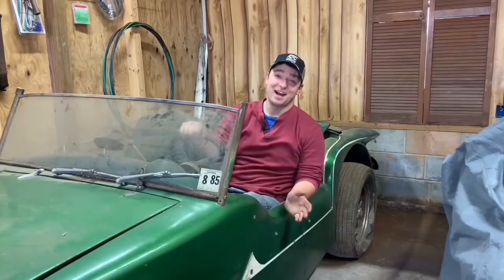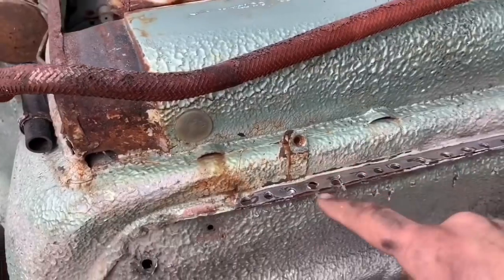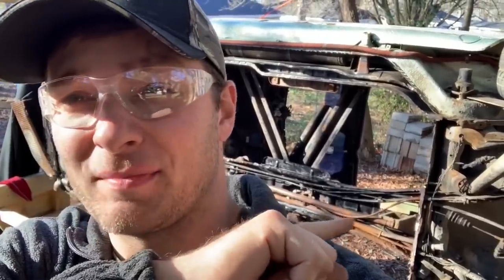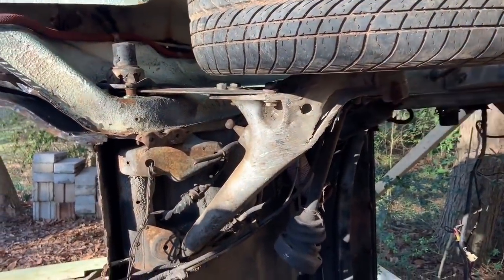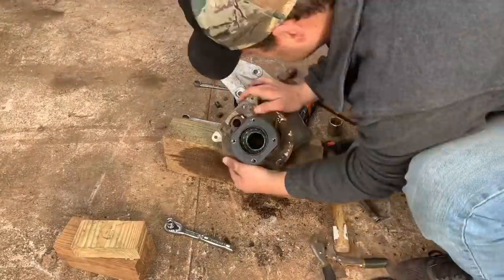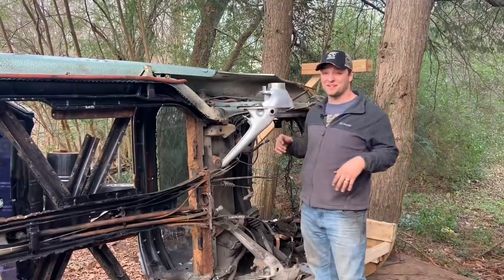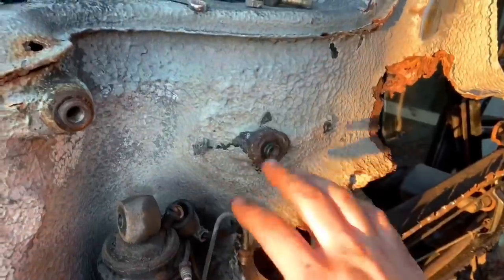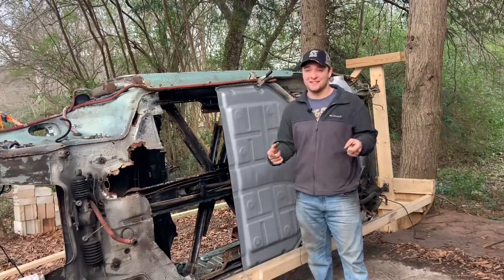Saving a Vintage Porsche 911 Targa from the Scrapyard: Rebuild Part 6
Here we go! Let’s get back at it! I hope you all enjoy! It’s been a hard minute but we are getting back on track and will have updates on this build up in a much more timely matter! Thank you all so much for the support!